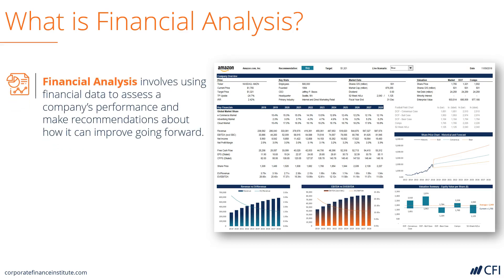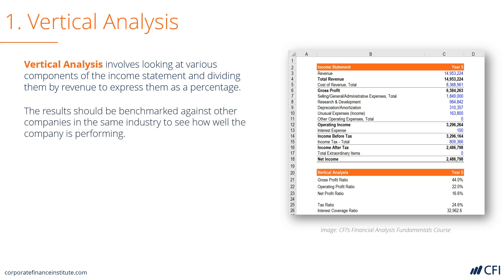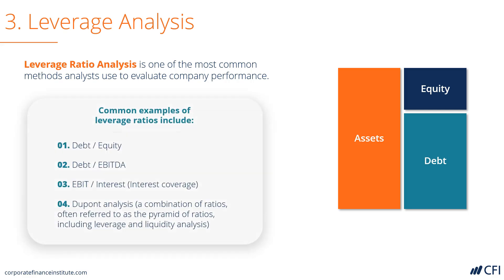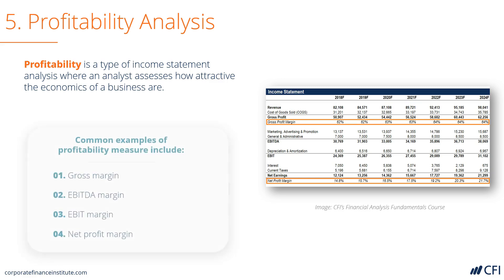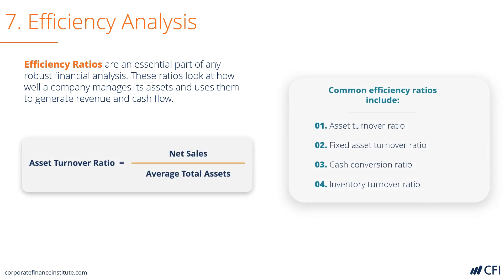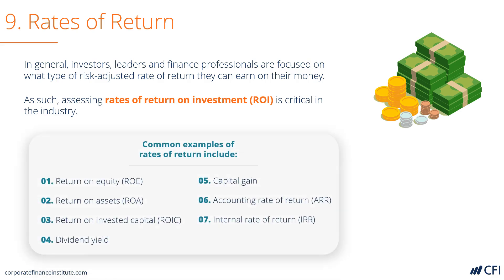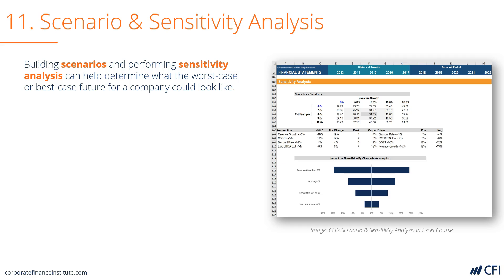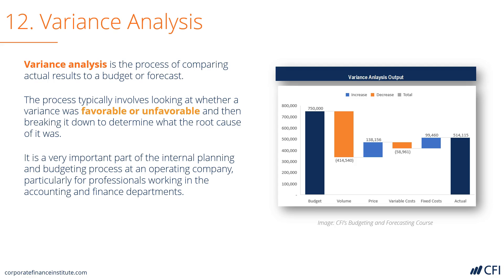Types of Financial Analysis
Financial analysis involves using financial data to assess a company’s performance and make recommendations about how it can improve going forward.

Chapters:
00:00 - What is Financial Analysis?
00:17 - Types of Financial Analysis
00:32 - Vertical Analysis
00:56 - Horizontal Analysis
01:22 - Leverage Analysis
02:21 - Liquidity Analysis
02:45 - Efficiency Analysis
03:02 - Cash Flow Analysis
03:27 - Rates of Return
03:47 - Valuation Analysis
04:16 - Scenario & Sensitivity Analysis
04:37 - Variance Analysis